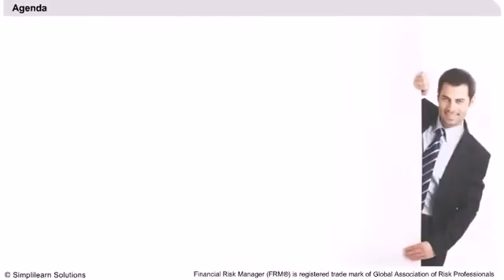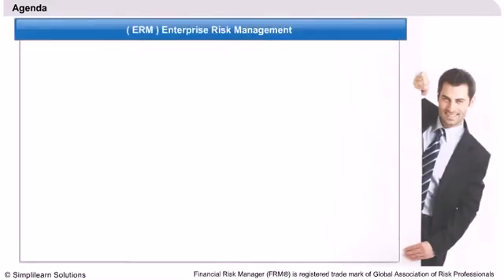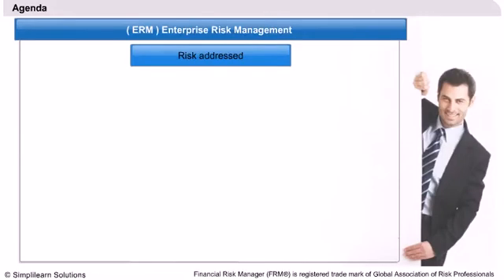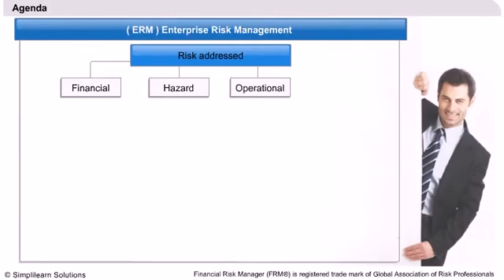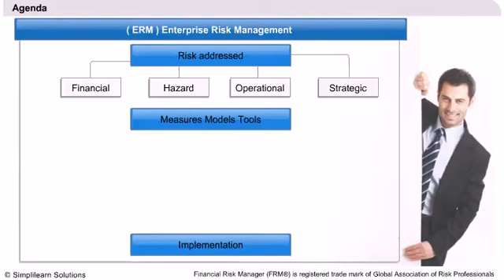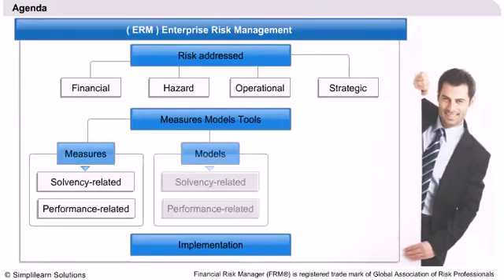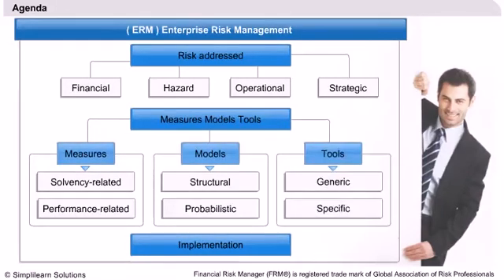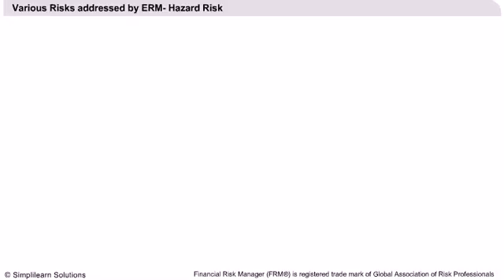Overview of Enterprise Risk Management - Financial Risk Manager | Simplilearn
This video explains the:
1.Enterprise Risk Management
2.Risk Addressed
3.Measures Models Tools and Implementation

✅ Key Features

✅ Skills Covered

- Business Analysis
- Requirements Analysis
- Strategy Analysis
- Wireframing
- Solution Evaluation
- Dashboarding
- Data Visualization
- Agile scrum methodology
- Scrum Artifacts
- Statistical Analysis using Excel
- SQL Database
- Python
- Data analysis
- Digital Transformation